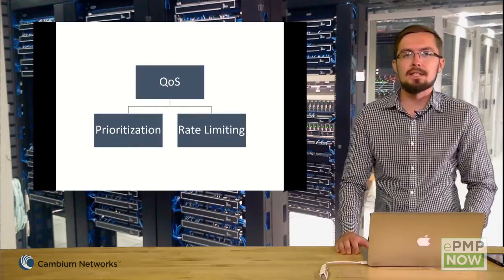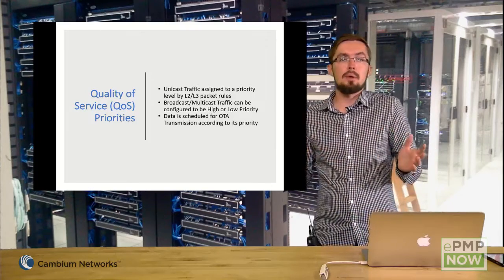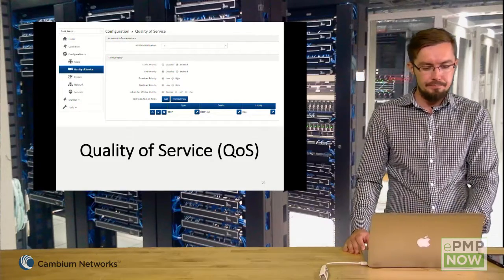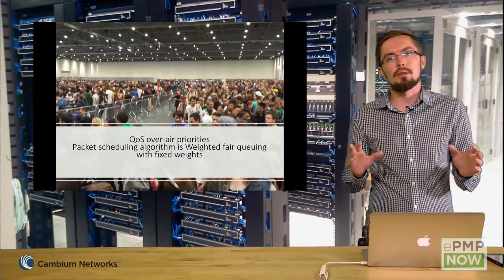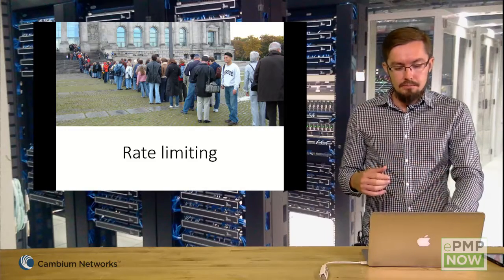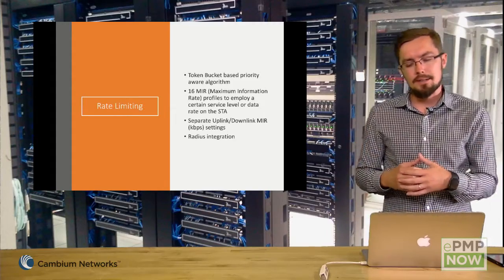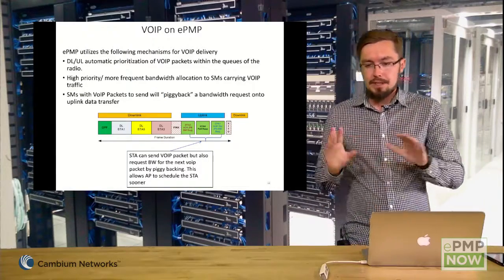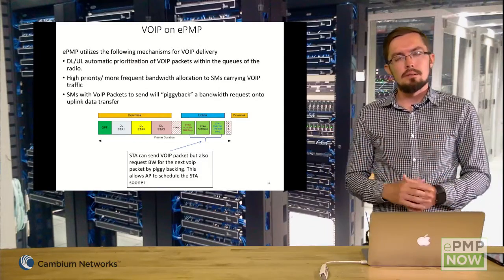ePMP NOW: Quality of Service Explained